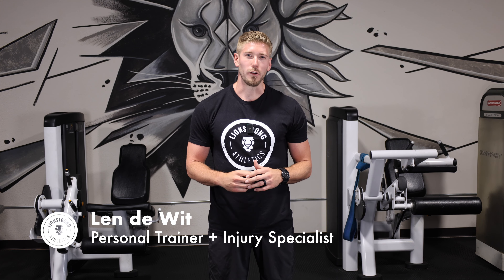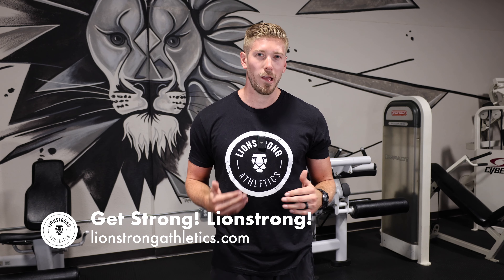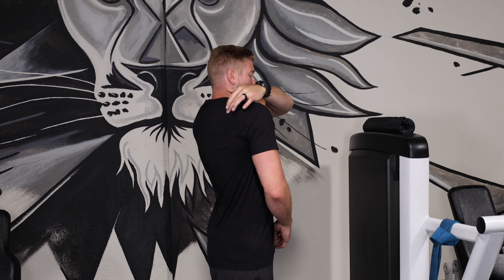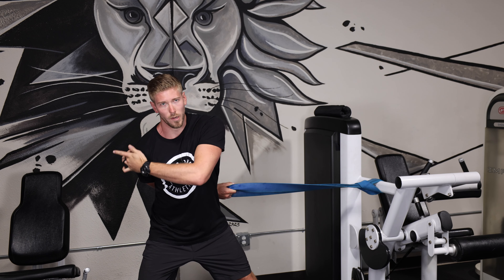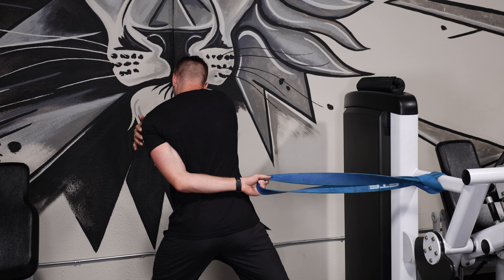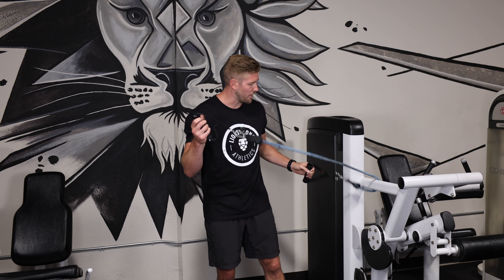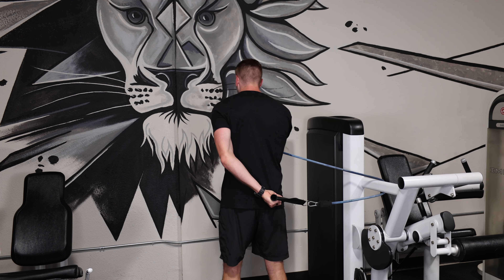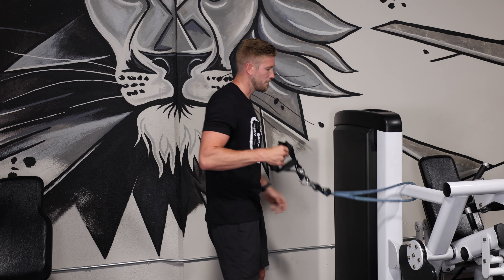Fight Shoulder Pain by Strengthening & Stretching Your Muscles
In this video I explore shoulder pain and some great techniques to manage painful arc, or impingement syndrome. Stretching and strengthening are two supportive methods for managing pain and improving mobility to keep you pushing and pulling during your workouts.

If you want more information, need supplements, a workout program, or even a Lionstrong Athletics t-shirt, go to my website at lionstrongathletics.com. Your support allows me to create more great content and I welcome feedback and suggestions.

Shoulder Pain

00:00 – Shoulder Pain Intro
00:16 – Painful Arc or Impingement Syndrome
00:47 – Supraspinatus Rotator Cuff Muscle
01:25 – How To Stretch Demonstration
01:45 – Band, TRX, or Cable Machine
02:35 – Barbell Pad for Humerus Stretch
03:30 – How To Strengthen Demonstration
04:01 – Goal is Tension for Abduction
05:26 – How Many Reps & How Often

Join The Pride. Become a member of the Lionstrong Athletics social media community.

About Len:

Len de Wit is an Osteopathic Manual Practitioner, Kinesiologist and Personal Trainer in San Diego, CA, who pledges his time to helping others achieve their fitness goals. Len has been an athlete during his time at university, and continues to enjoy playing hockey, volleyball, and football. Holding a Bachelor of Science degree in Kinesiology and a Doctorate of Osteopathy (Spain), he has a broad understanding for the physical body in motion.